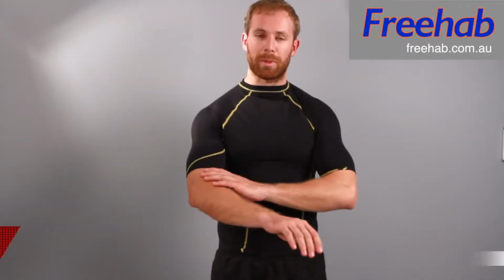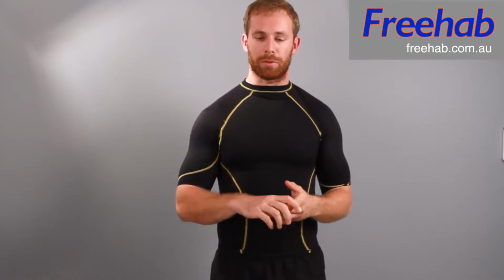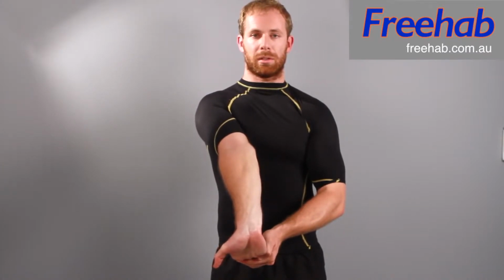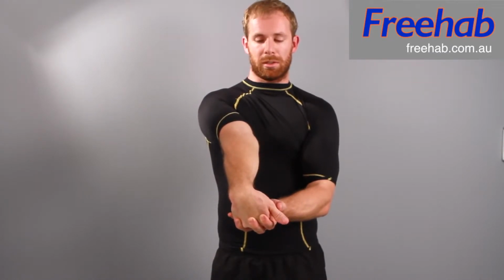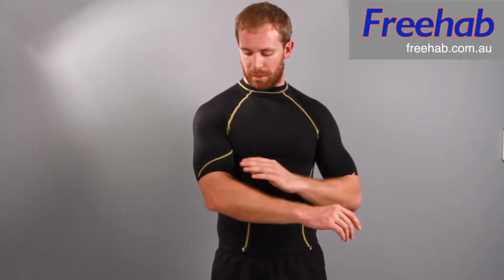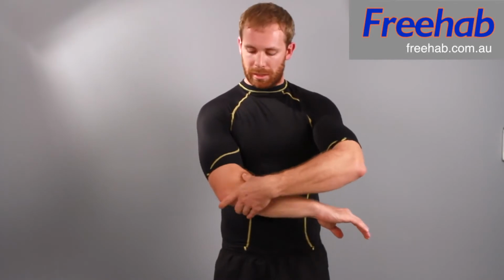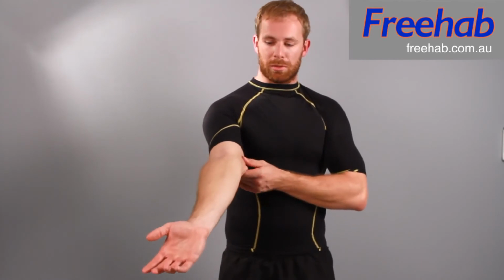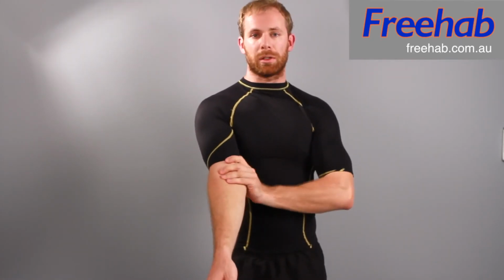Freehab 1 - Forearm Stretches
Physiotherapist, Kallum Ireland demonstrates stretching and massage techniques of the forearm.